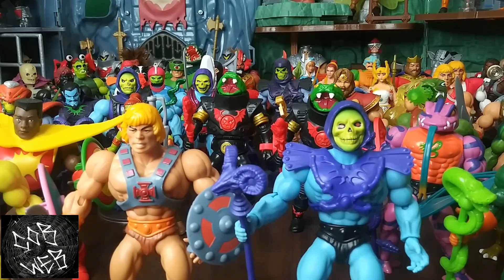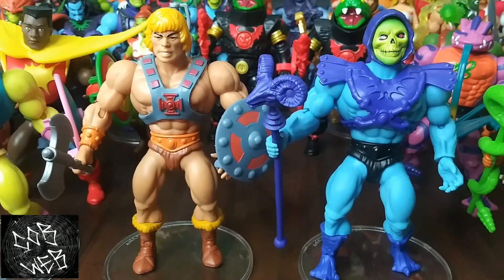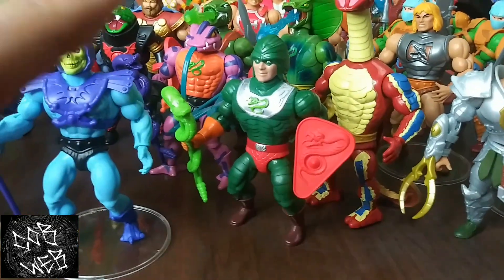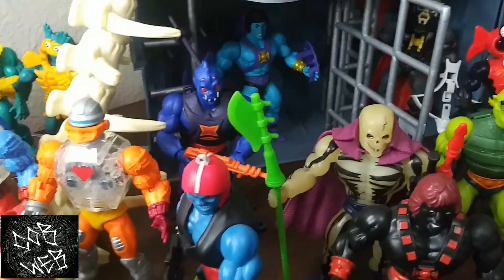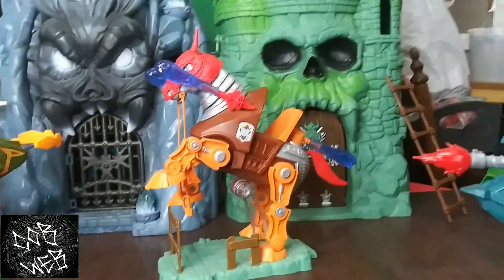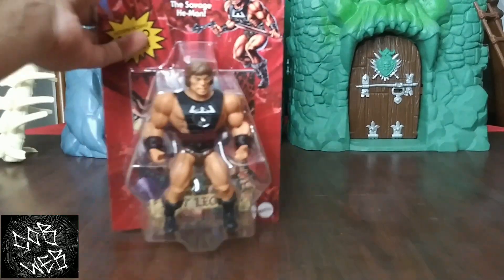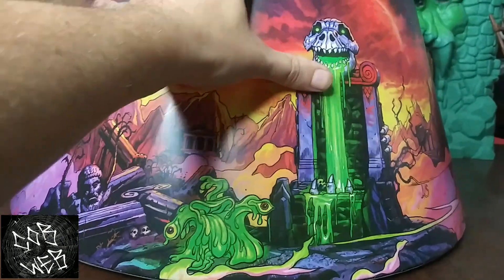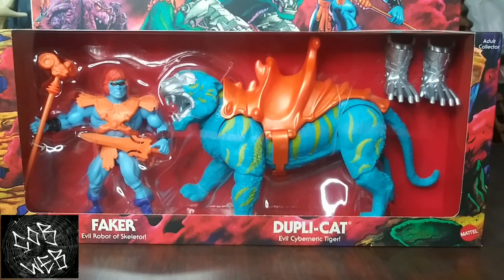My Giant MOTU Origins collection tour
A look at almost the entire Motu Origins line minus 2 con items. A quick look at everything and an intro on why I collect them as well ☺